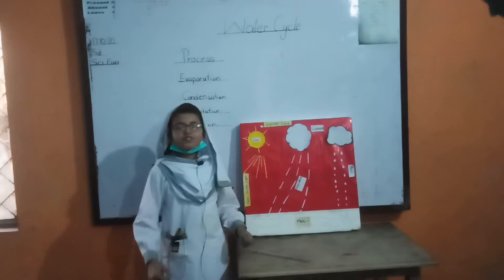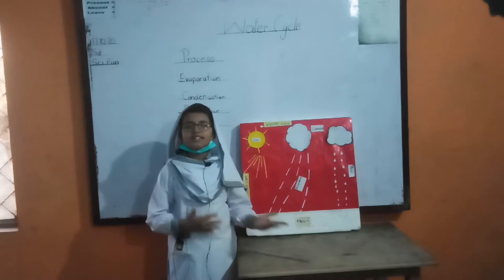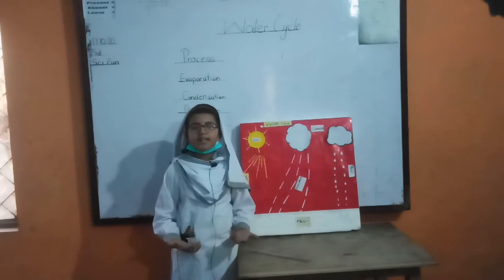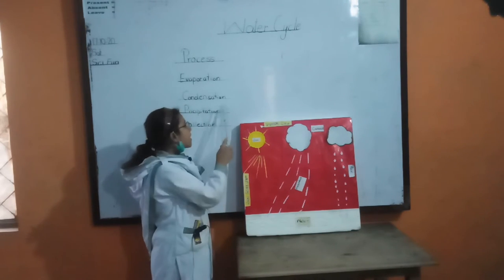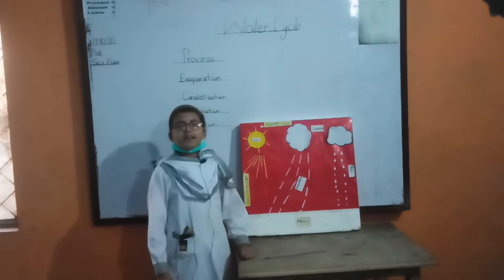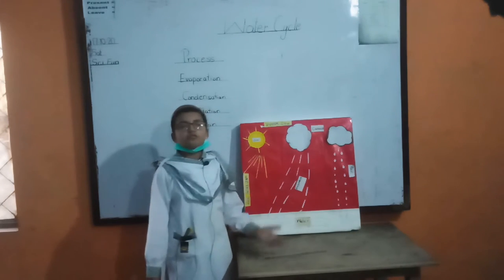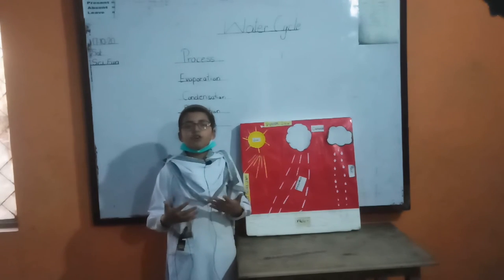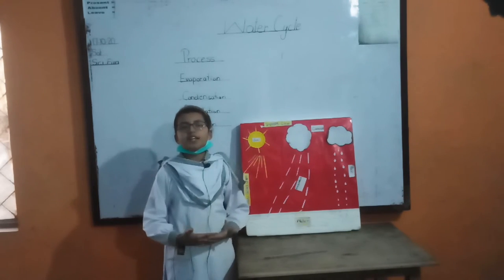Samma Mahmood Five (Alpha)